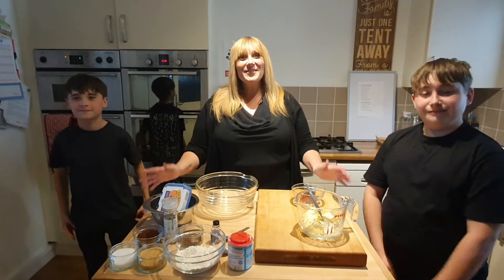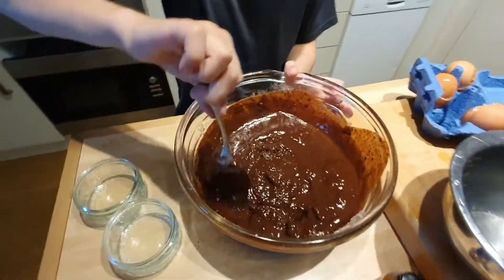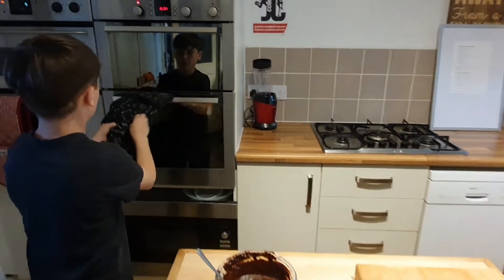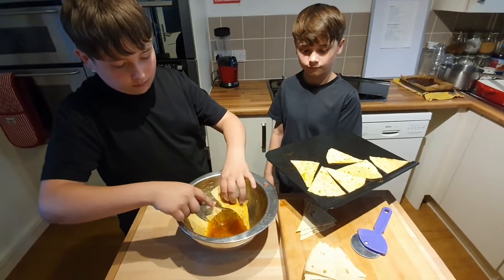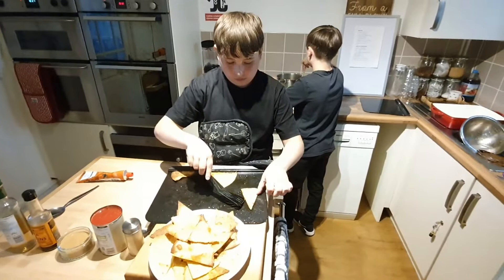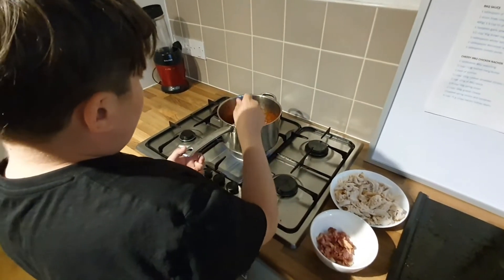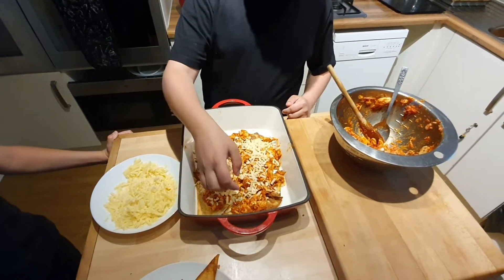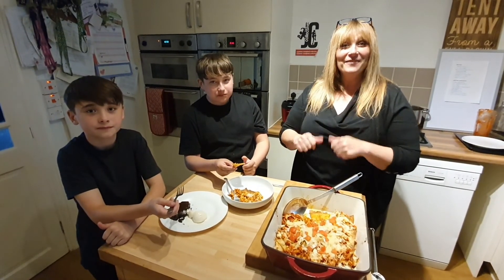Cooking on a budget week 3 Cheesy BBQ chicken nacho and frosted brownies 20 May 2020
TJ, Cody and Tristian welcome you back in week 3 to cooking on a budget. They will show you how to cook delicious foods to suit everyone including gluten free, dairy free and give vegan alternatives.